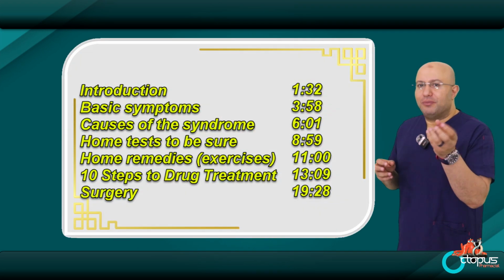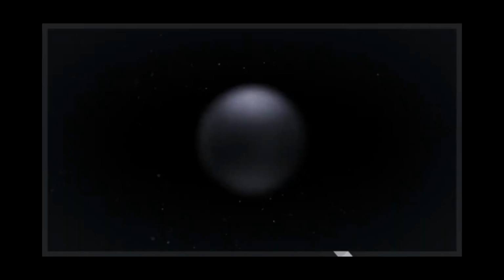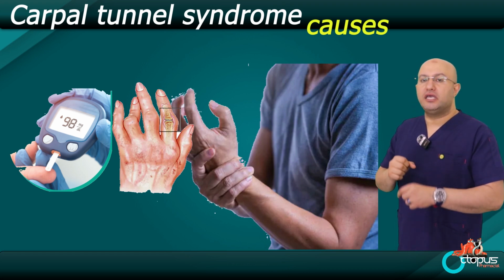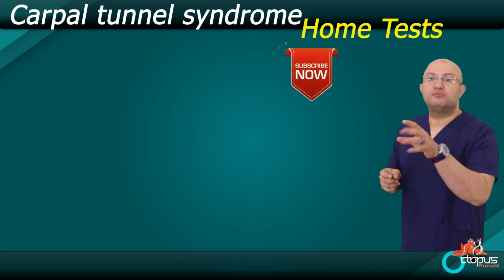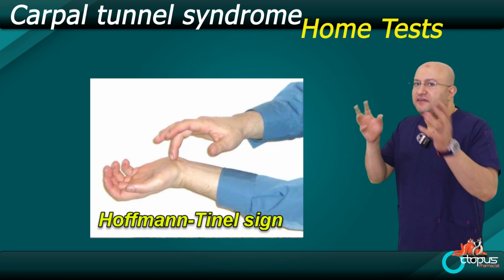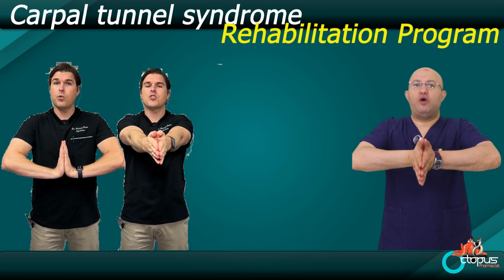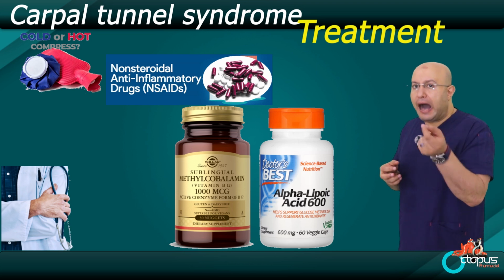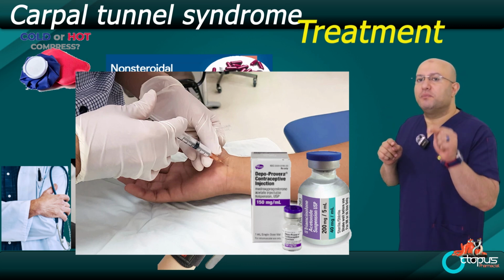Carpal tunnel syndrome | Symptoms | Causes | Exercises | Treatments & Surgery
Our channel aims to raise pharmaceutical awareness ... by providing the best medical information in a professional manner

1:32. Introduction and definition of the nature of the disease
3:58. Main symptoms of the disease
6:01. Causes of carpal tunnel syndrome
8:59. Home tests to confirm the infection
11:00. Home exercises to help in treatment
13:09. 10 steps for drug treatments
19:28. Surgical Steps

Carpal tunnel syndrome is one of the most common conditions affecting the hands. It occurs as a result of pressure on the median nerve in the car

Anatomic features of the wrist, health problems, and possibly repetitive hand movements can contribute to carpal tunnel syndrome.

Dr. Berg Carpal Tunnel Syndrome,
Carpal Tunnel Syndrome Cupping,
Carpal Tunnel Splint,
Carpal Tunnel Syndrome Exercises,
Carpal Tunnel Syndrome Test
Symptoms of carpal tunnel syndrome usually begin gradually and include:

Tingling and numbness. Tingling and numbness may occur in the fingers or hand. You usually feel this in the thumb, index, middle and ring fingers, but not in the little finger. You may feel an electric shock-like sensation in these fingers. These symptoms usually occur while holding a steering wheel, phone or newspaper, or may wake you up from sleep. Carpal Tunnel Syndrome
Can Carpal Tunnel Syndrome Be Cured?
How Is Carpal Tunnel Syndrome Diagnosed?
How Is Carpal Tunnel Syndrome Detected?
What Does Carpal Tunnel Syndrome Mean?
Carpal Tunnel Syndrome
Is Carpal Tunnel Syndrome Hereditary?
Carpal Tunnel Syndrome
Is Carpal Tunnel Syndrome Disease Dangerous?
Carpal tunnel syndrome for the foot
Carpal tunnel syndrome risks
What are the symptoms of carpal tunnel syndrome
After carpal tunnel syndrome surgery
Who is the doctor who specializes in treating carpal tunnel syndrome
What is the cause of carpal tunnel syndrome
What is the medicine for carpal tunnel syndrome
Treatment of carpal tunnel syndrome for pregnant women
Symptoms of carpal tunnel syndrome for the hand

... Episodes
See your healthcare professional if you have symptoms of carpal tunnel syndrome that interfere with your daily activities and sleep patterns. Permanent nerve and muscle damage can occur if left untreated

The content of the video is not intended to be a substitute for professional medical advice, diagnosis, or treatment. Always seek the advice of your physician or other qualified health provider with any questions you may have regarding a medical condition. Never disregard professional medical advice or delay in seeking it because of something you have read or seen. Never stop or change your medication without consulting your physician